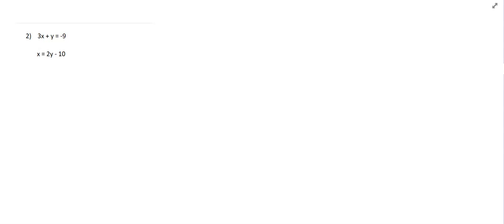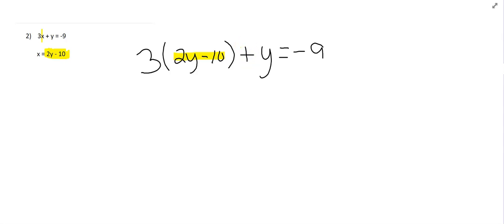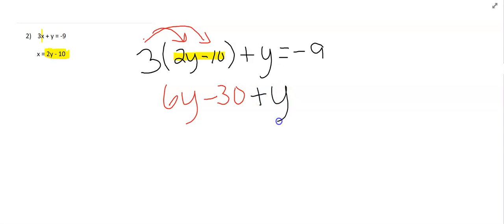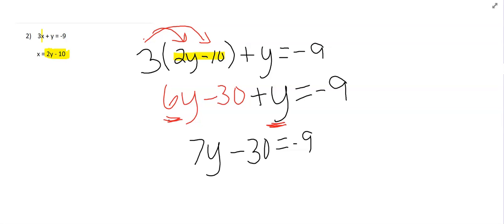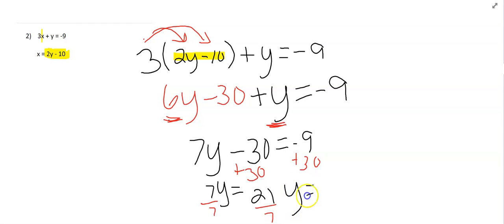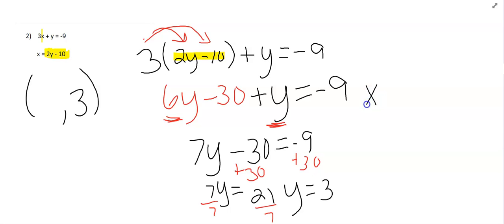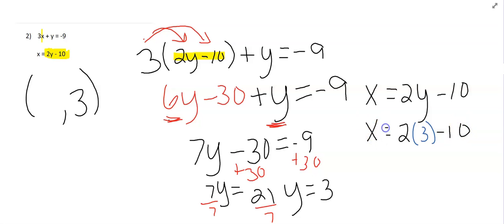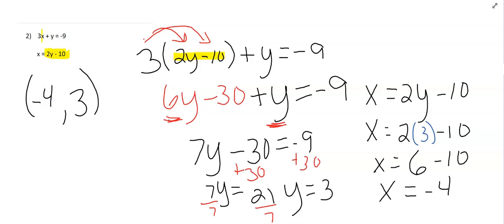substitution method of choice